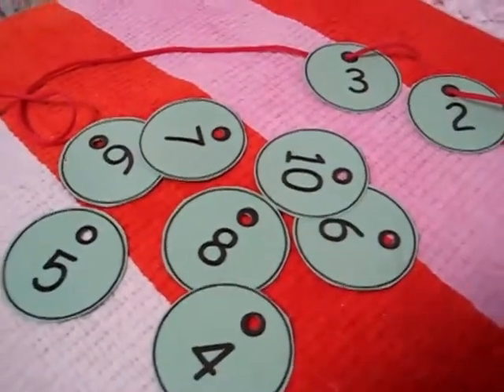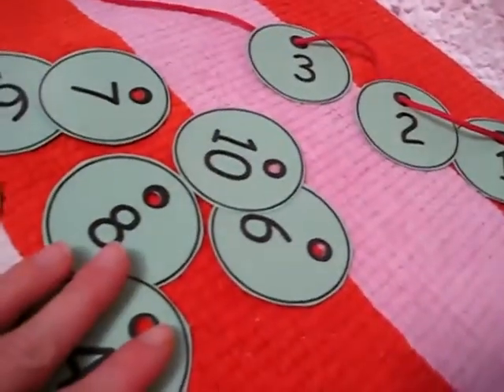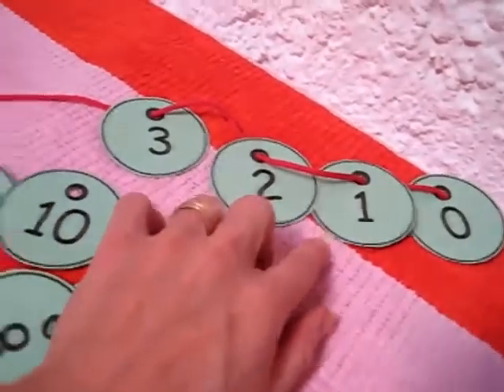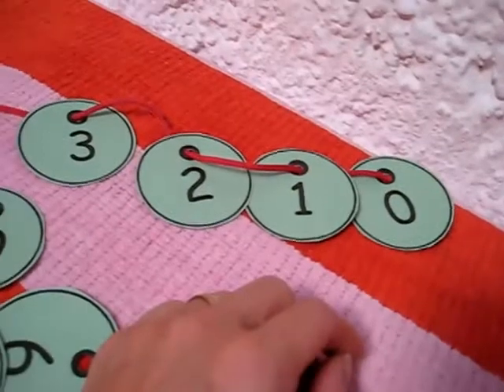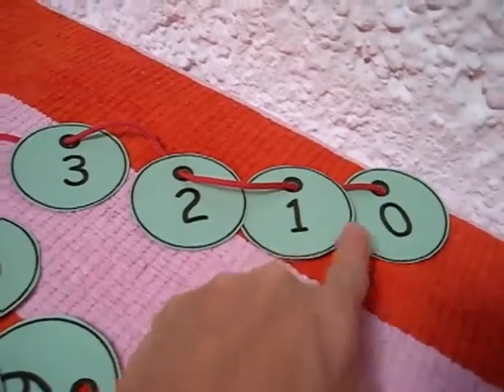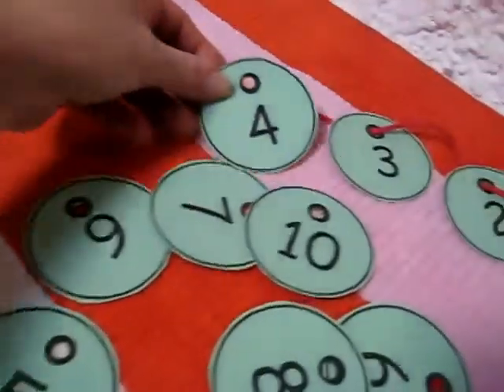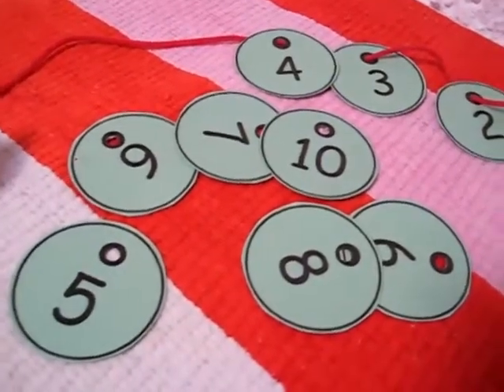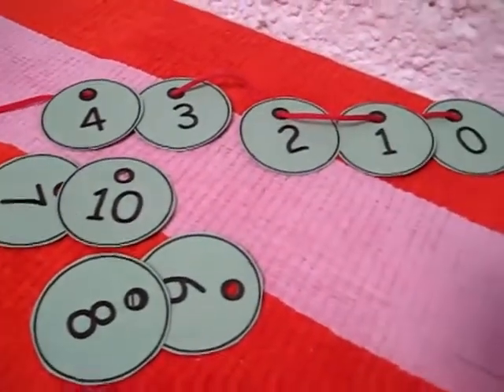Toddler - Math. Numbers lacing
Numbers lacing.